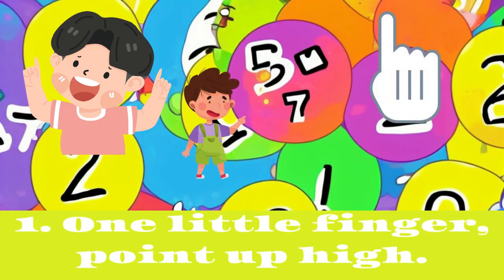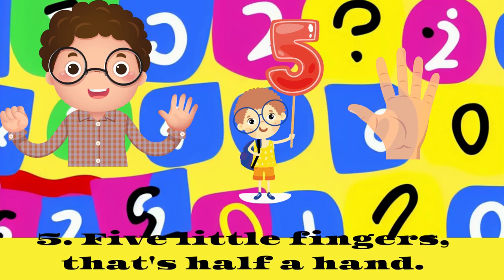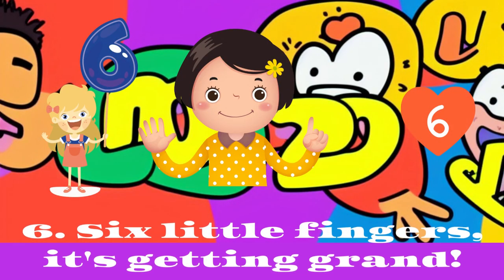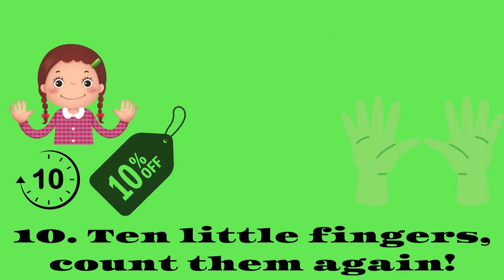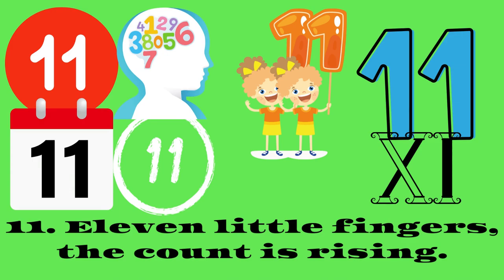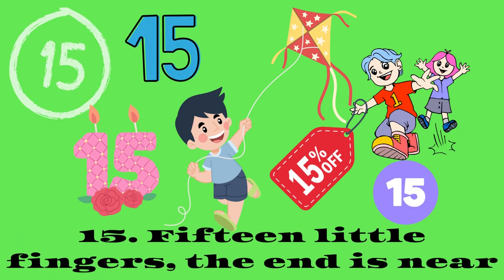Counting Up To 20 | Songs |Counting with Fun and Educational Kids'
In this video, I'm counting up to 20 with some fun and educational kids' @HouchStories. This counting video is perfect for kids who are learning to count.

With songs and fun, this counting video is a great way for kids to learn to count. Not only that, but it's also fun and educational! So if you're looking for a fun and educational video to watch with your kids, be sure to check out this Counting Up To 20 video from @HouchStories!
Welcome to our fun and educational kids' song! Join us as we embark on an exciting adventure to learn how to count up to 20. Get ready to enhance your little one's numeracy skills while having a blast!

In this delightful song, we'll start by introducing one little finger, encouraging your child to point up high. As we progress, we'll add another finger, making it two, reaching for the sky. With three fingers standing up tall and four little fingers counted in total, we're off to a great start!

Moving forward, we'll count up to five little fingers, which makes half a hand. And before you know it, six little fingers appear, and our counting journey becomes grand! As we keep going, seven little fingers bring us to the halfway mark, leading us to the excitement of eight, where we'll continue counting fair and square.

Almost reaching double digits, nine little fingers make an appearance, inching closer to ten. And as we joyfully reach the count of ten, we'll double-check our work by counting those little fingers again!

But wait, our counting adventure doesn't end there! With each passing number, the excitement builds up. Eleven little fingers, the count keeps rising, and twelve little fingers, it's simply mesmerizing!

Thirteen, fourteen, fifteen little fingers, our pace accelerates, proving that numbers will never last. Sixteen little fingers deserve a cheer, as we approach the end of our counting journey, dear.

Seventeen little fingers come into view, soon followed by eighteen little fingers, counting up to twenty with glee. Nineteen little fingers mark the completion of our thrilling expedition, and finally, twenty little fingers remind us how sweet counting can be!

Thank you for joining us on this fun and educational adventure!